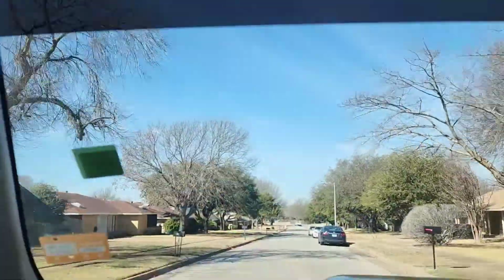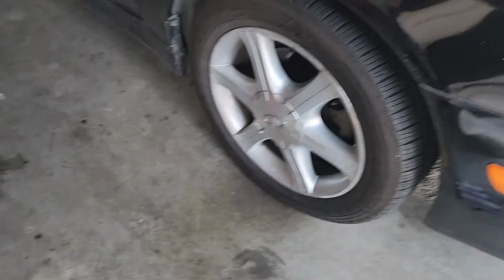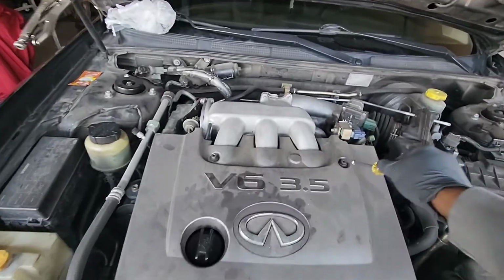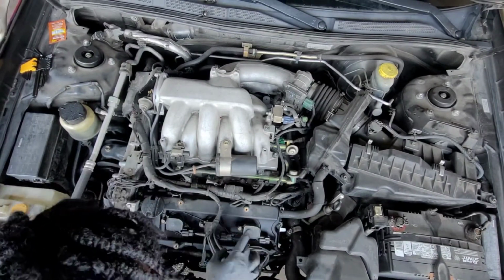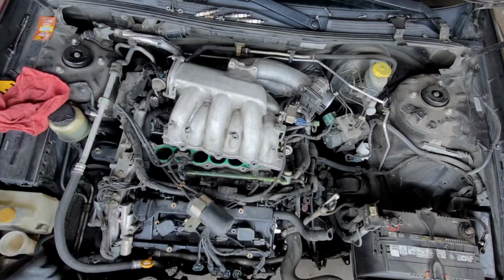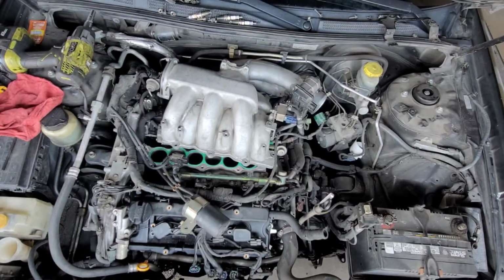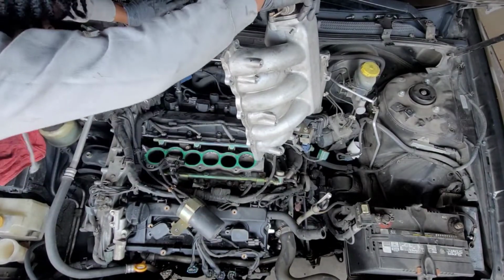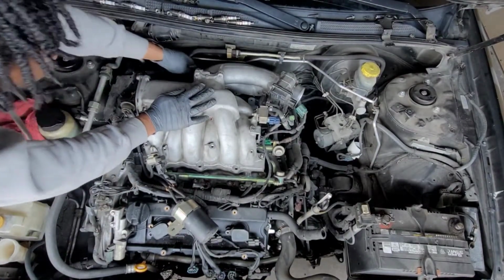Infiniti/Nissan Spark Plug Replacement 3.5 v6